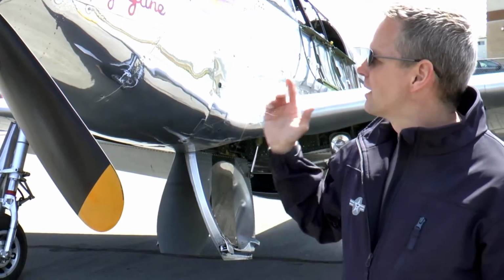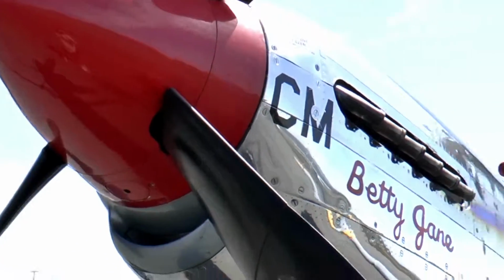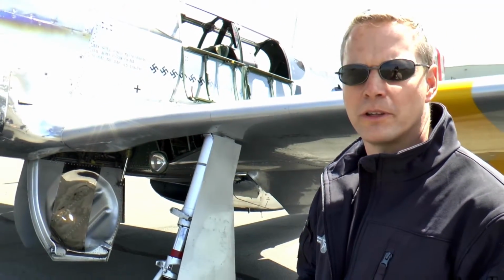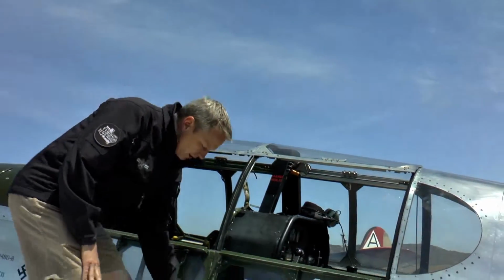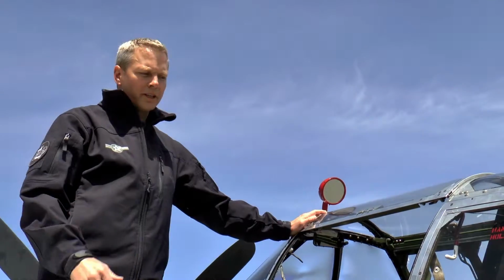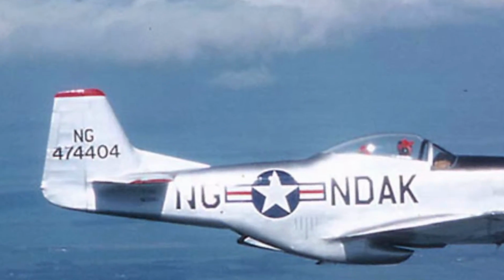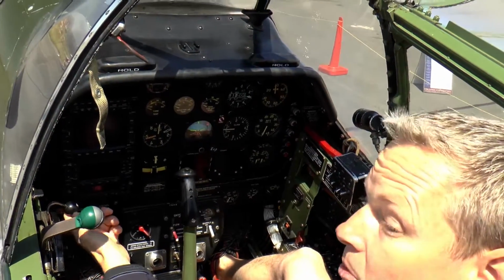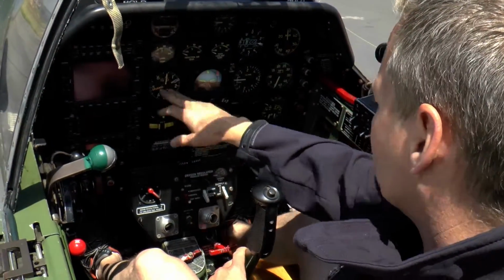Walkaround: P-51 Mustang "Betty Jane"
Pilot Mark Murphy takes us on a tour of the Collings Foundation's P-51C Mustang, "Betty Jane"